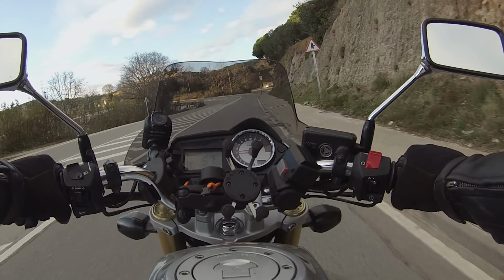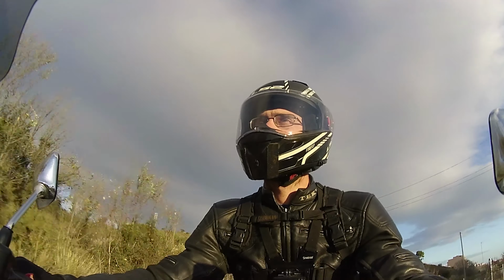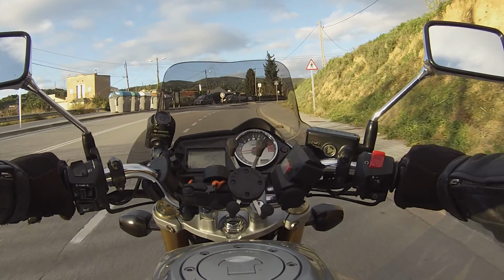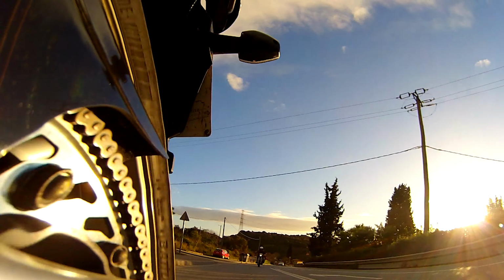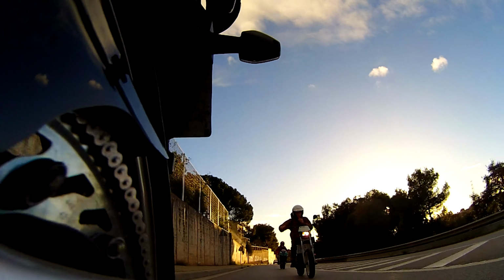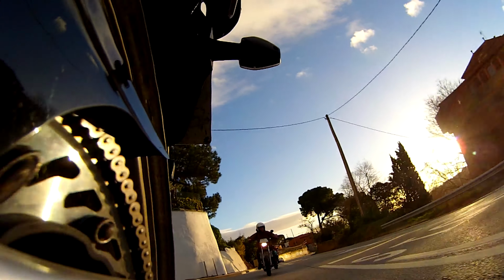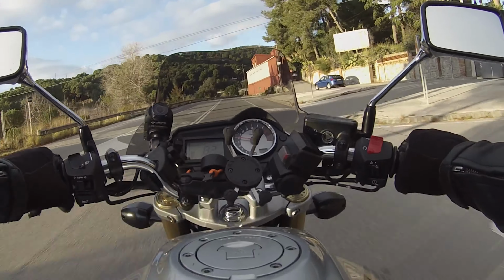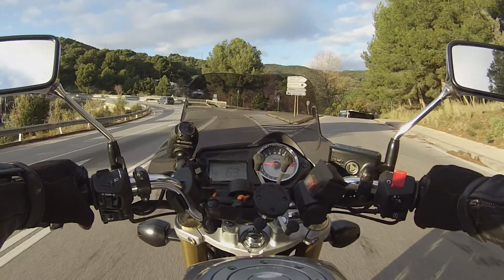Barcelona 50cc Death Race: Honda Hornet 600 Vs 50cc Bikes. MULTICAM - RAW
I was testing out my multicam set up here for the first time, when a couple of young dudes on 50cc two-stroke bikes came up on my rear. So I decided to have a little fun, and see how the cameras worked.